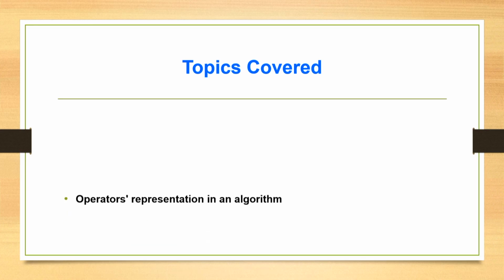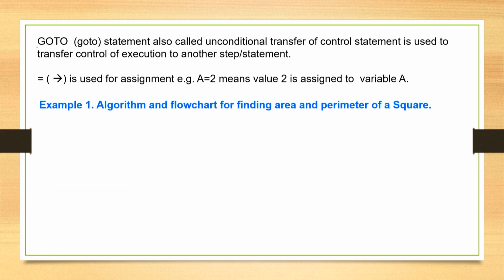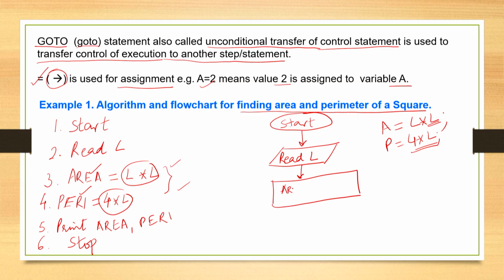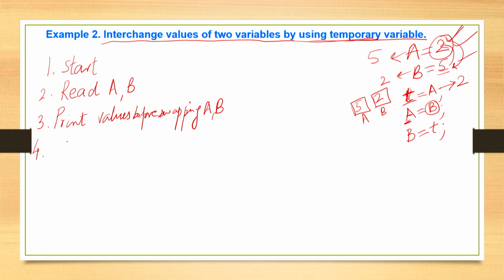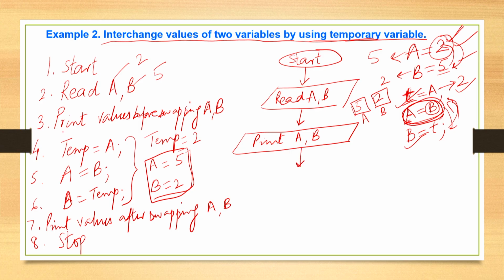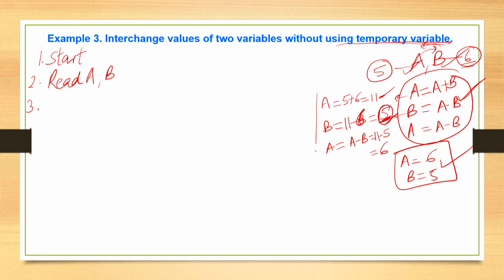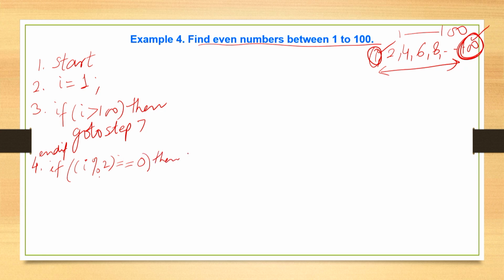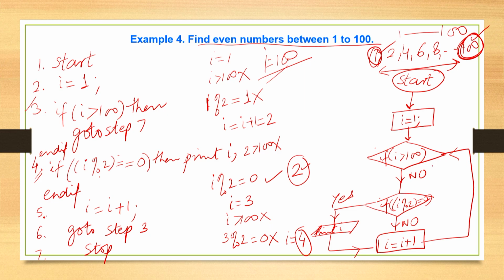Lecture 12: Algorithms and Flowchart-I